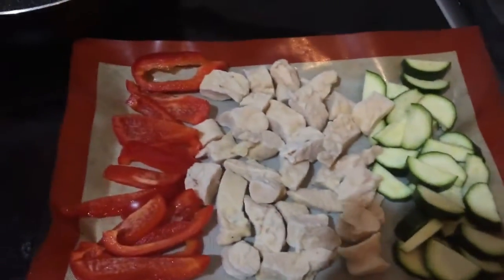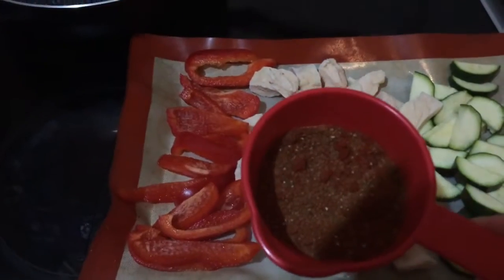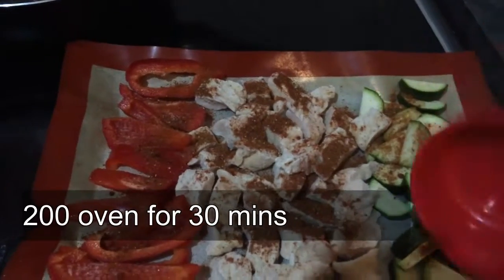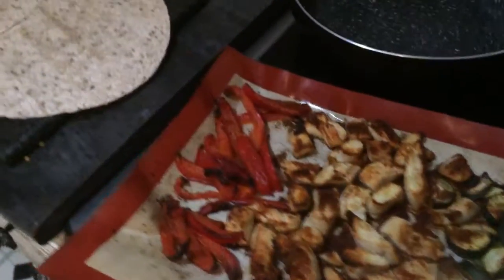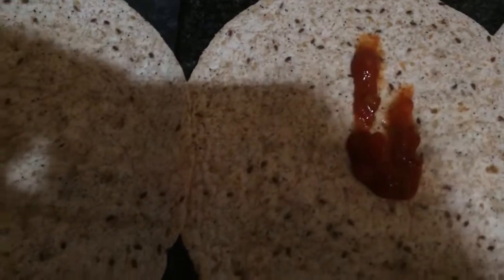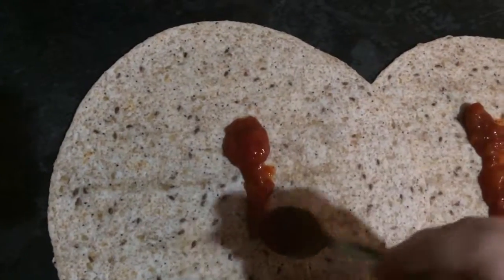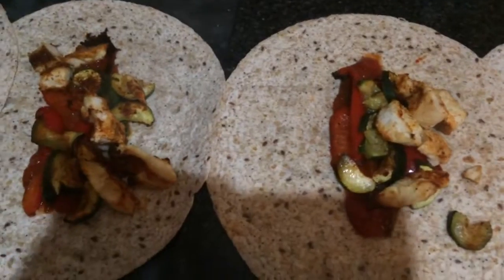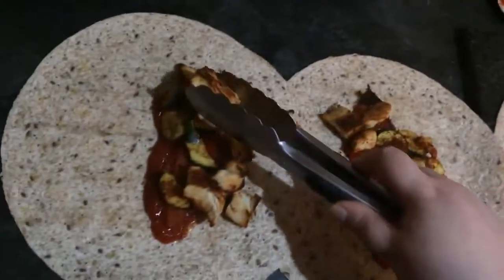chicken wraps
my network is freedom